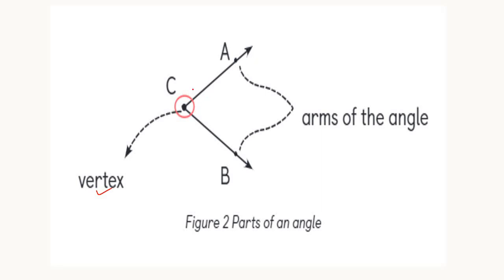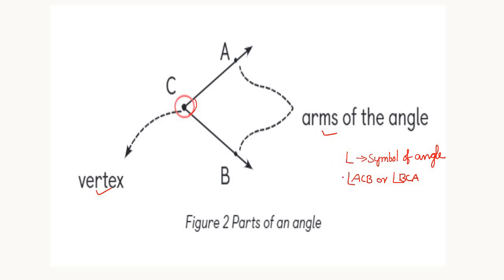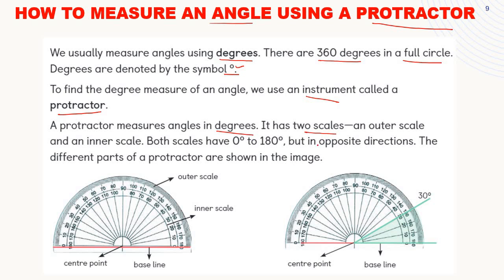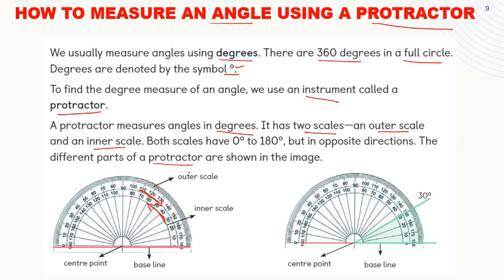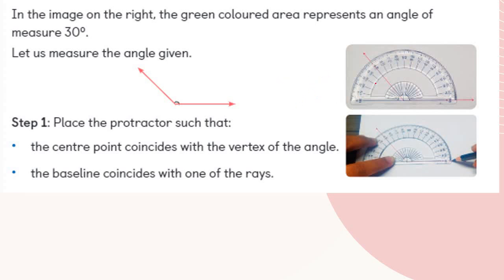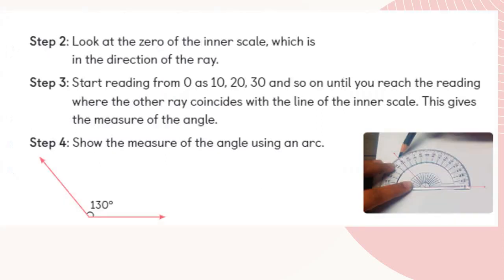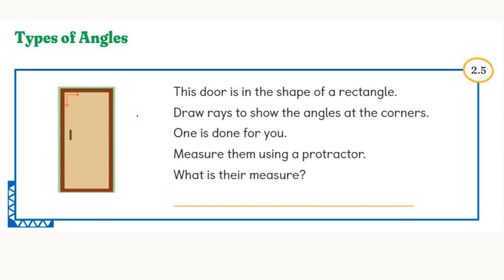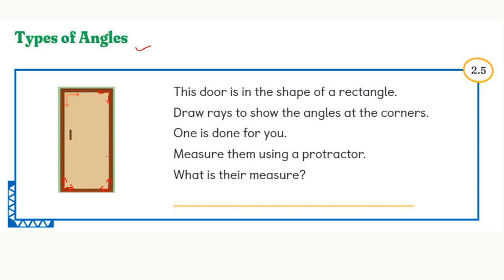C5_MAT_L2_P2